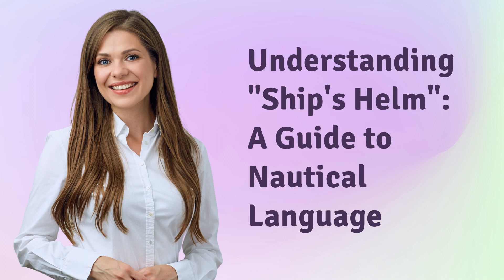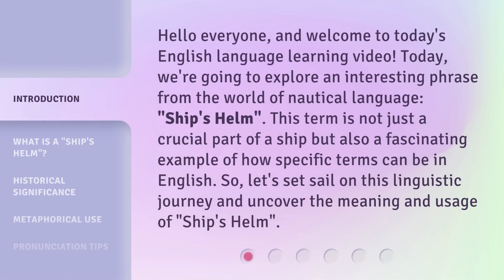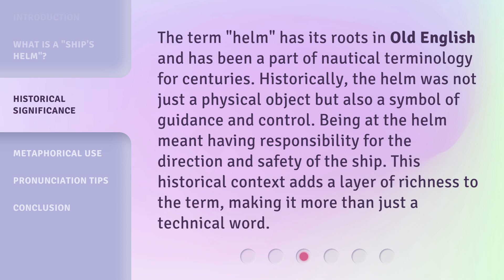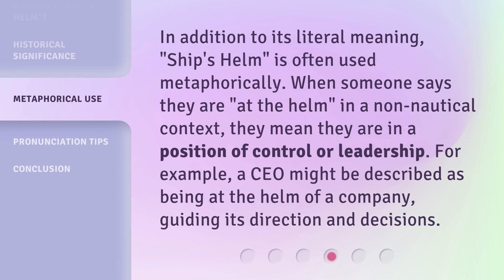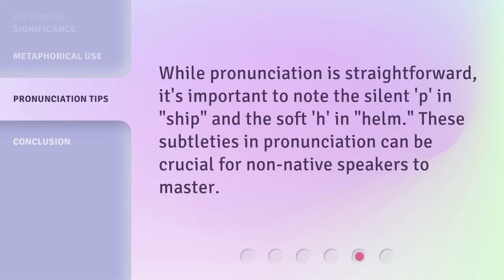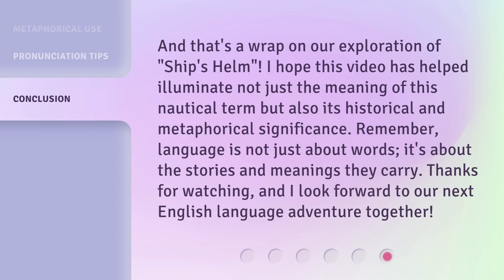Understanding "Ship's Helm": A Guide to Nautical Language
Navigating the Seas: A Guide to Nautical Language • Embark on a journey to decode the mysterious language of the sea. Join us as we unravel the meaning behind the ship's helm and other nautical terms, making you a true sailor at heart.

00:00 • Introduction - Understanding "Ship's Helm": A Guide to Nautical Language
00:36 • What is a "Ship's Helm"?
01:05 • Historical Significance
01:35 • Metaphorical Use
02:00 • Pronunciation Tips